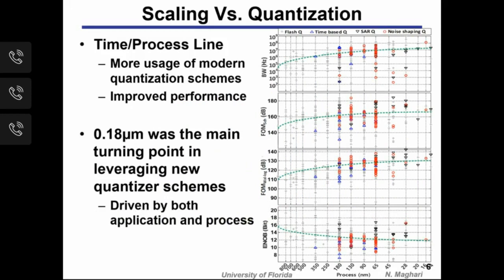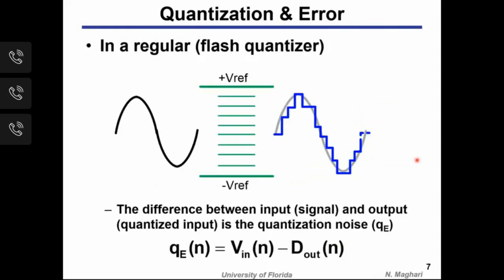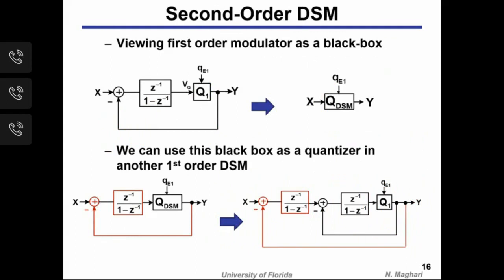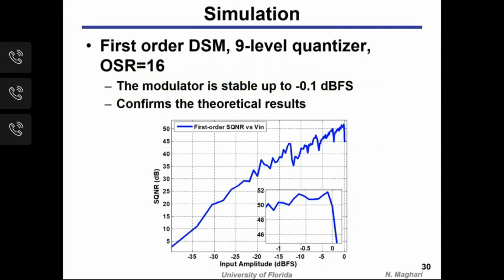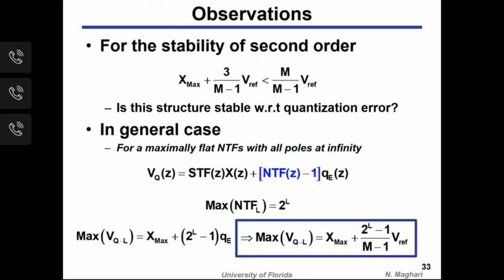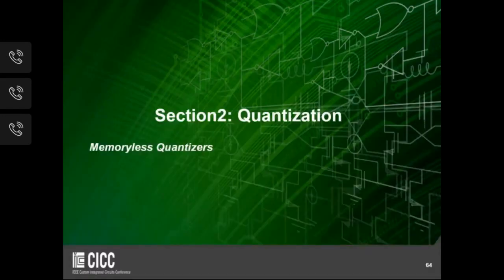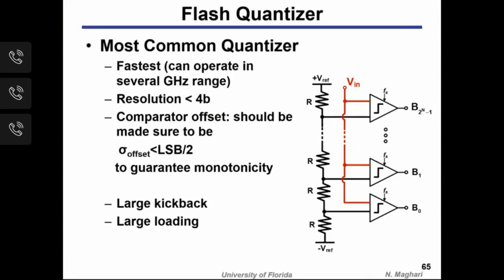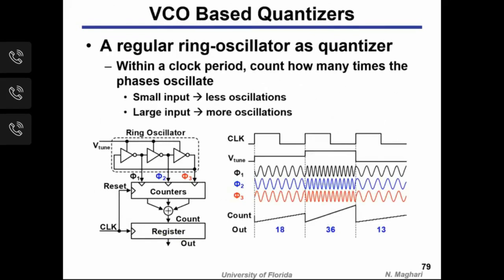CICC 2020 Educational Session- Backend Improvement in Delta Sigma ADCs - Nima Maghari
Delta-Sigma modulators are widely used in applications ranging from low frequency and audio to wideband wireless receivers. Several key advantages such as anti-aliasing filtering, reduced sensitivity to some circuit non-idealities such as lowered opamp gain requirement, wide dynamic range among others have contributed to the success of these structures. However, as the move towards higher data rates and wide bandwidth is becoming more dominant, the limiting factor of delta-sigma ADCs becomes the achievable sampling speed to maintain the efficiency of the oversampling ratio. Consequently, comprehensive efforts have been dedicated in improving the backend quantization and excess loop delay compensation in the past decade leading to various innovations in circuit and system level. However, a comprehensive study of the behavior, the advantages and drawbacks of these techniques is missing from the literature and textbooks. In this talk, the effects of back-end quantizer in ΔΣ ADCs are discussed in details, the new emerging quantizers and excess loop-delay compensation schemes are presented and the advantages and drawbacks of each will be analyzed.